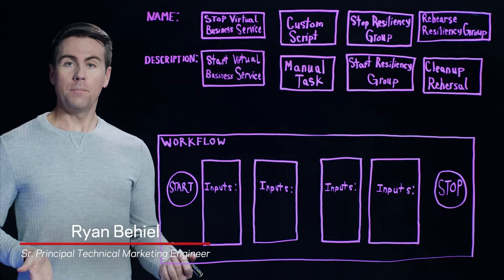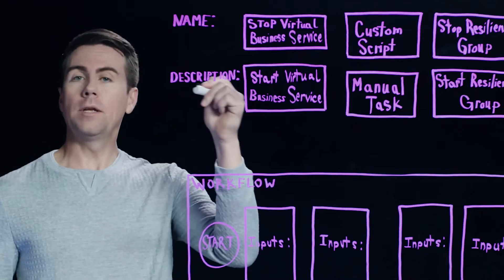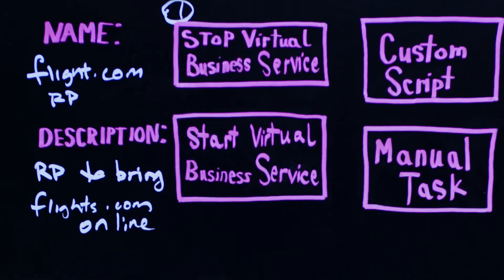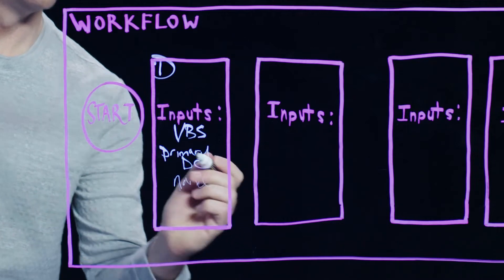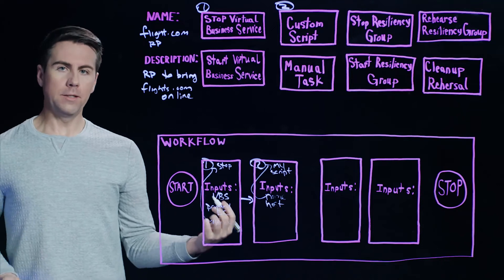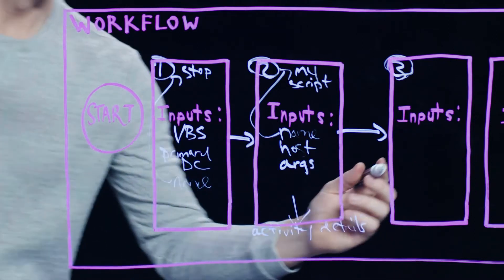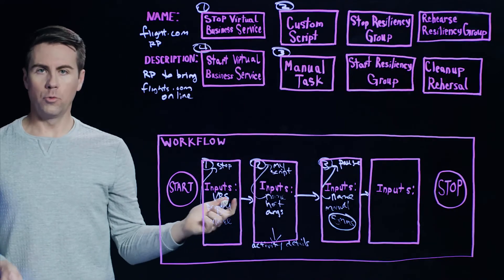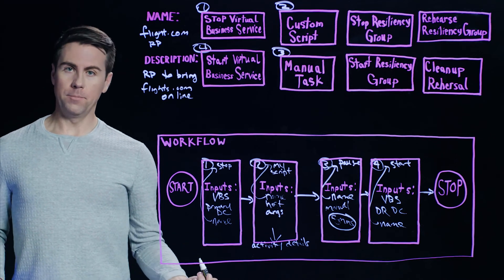Customize the DR workflow with VRP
Using a resiliency plan to customize the DR workflow with Veritas Resiliency Platform.